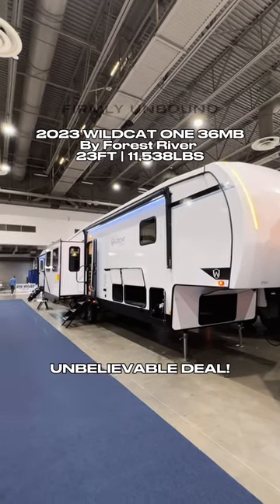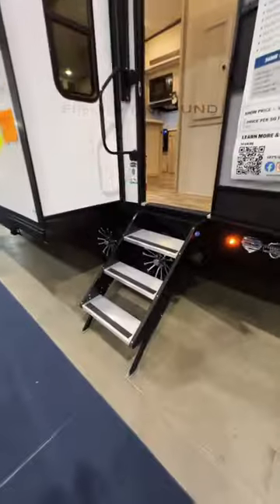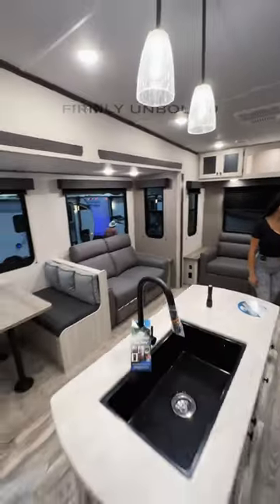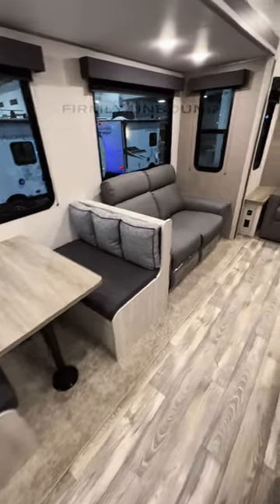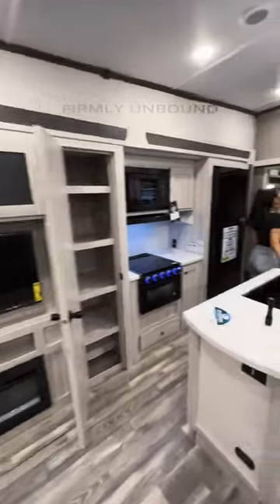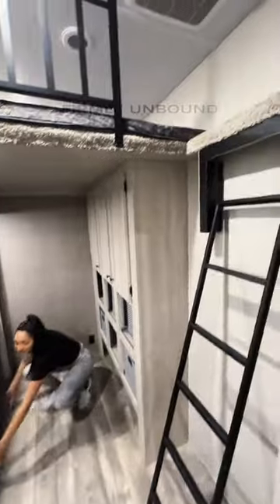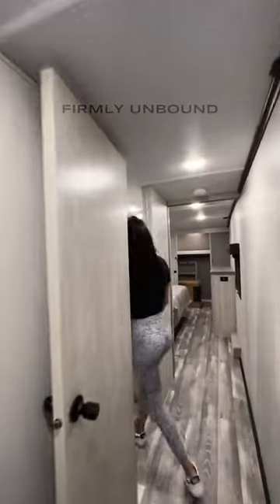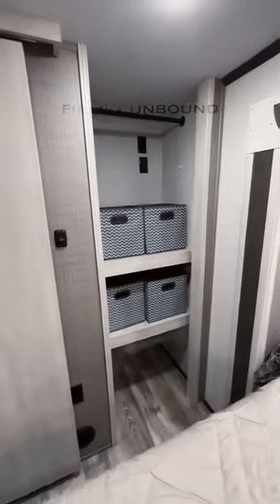What’s more impressive? The kids cave or the price? 2023 Wildcat One 36MB